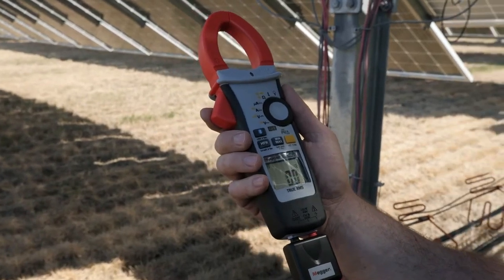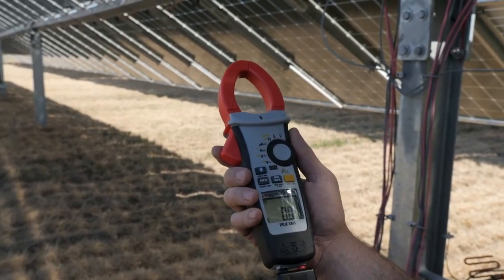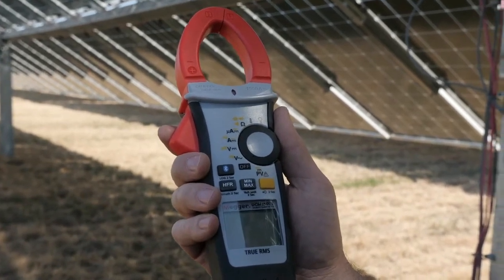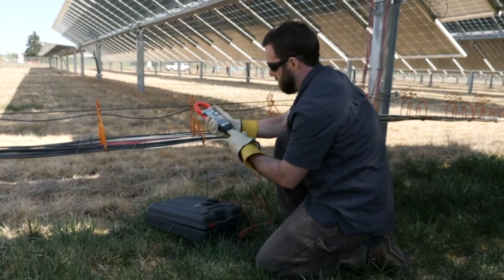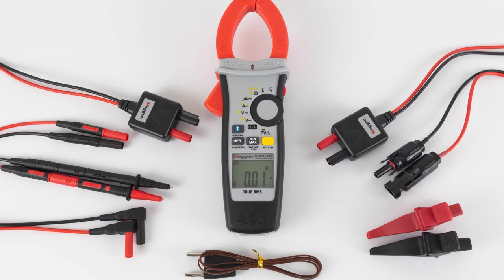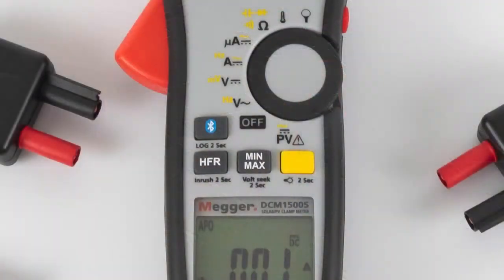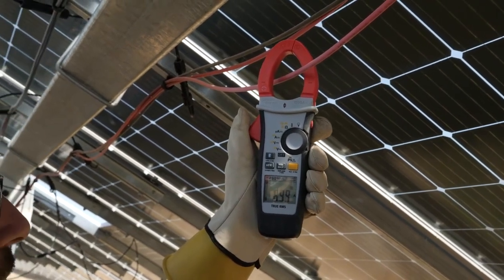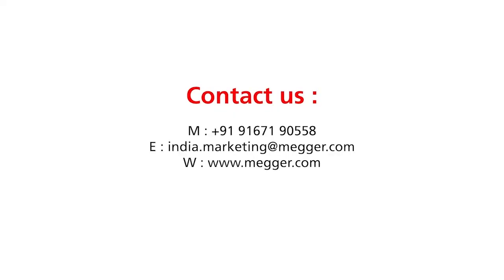Megger DCM1500s Solar clamp meter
Measure current, volts, resistance, and frequency on electrical systems and equipment, including solar/photovoltaic installations with the Megger DCM1500s solar clamp meter ideal for installing, maintaining, fault-finding, or monitoring these systems.